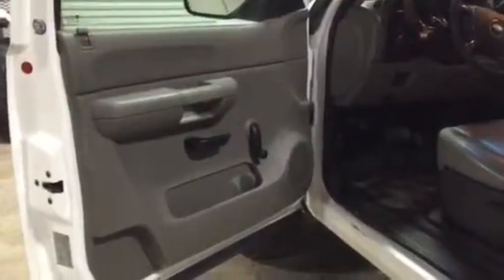2008 CHEVROLET 2500HD For Sale